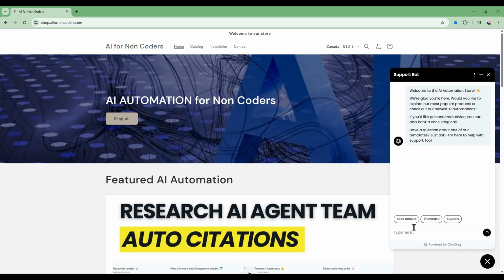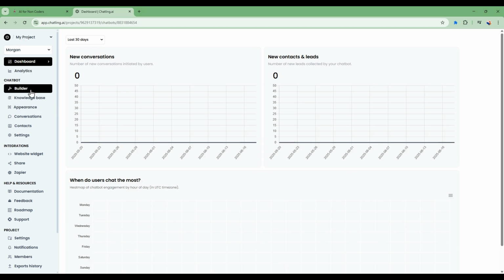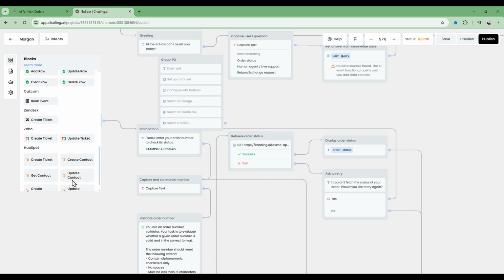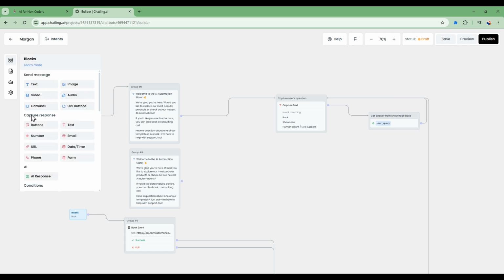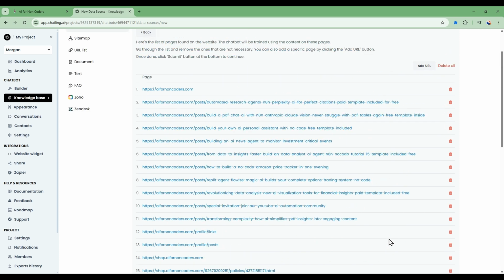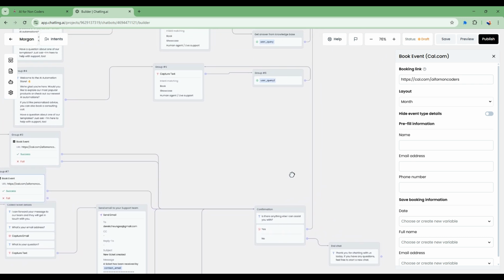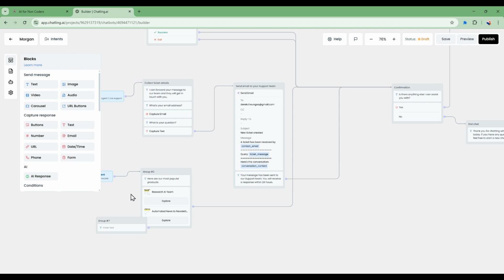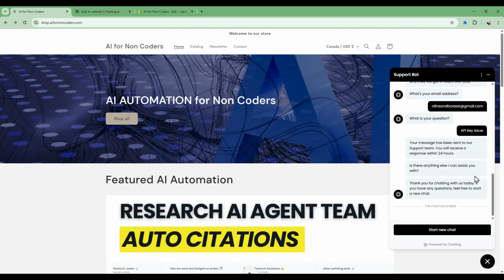Build a Complete E-Commerce AI Chatbot in about 15 Minutes with Chatling (no-code)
🔥Join My AI Automation Community on Skool!
Get this n8n template and other exclusive templates, step-by-step project guides, and direct support from me and other automation builders. Get early access to all hands-on tutorials, connect with like-minded innovators, and accelerate your AI automation journey!

✔️Signup for AI for Non Coders Newsletter : aifornoncoders.com

In this step-by-step tutorial, I'll show you exactly how to create a powerful AI chatbot for your e-commerce website using Chatling - a no-code chatbot builder that makes it incredibly easy for non-technical people to build professional chatbots.

What you'll learn:
✅ How to build a chatbot that answers customer FAQs automatically
✅ Setting up appointment booking directly through your chatbot
✅ Creating product carousels to showcase your bestsellers
✅ Connecting support email functionality for complex queries
✅ Customizing the chatbot appearance to match your brand
✅ Integrating the chatbot into your Shopify store (or any website)

Perfect for:
Anyone who wants to automate customer service
People with zero coding experience

The entire process takes about 15 minutes, and by the end of this video, you'll have a fully functional AI assistant that can handle multiple customer interactions simultaneously, saving you time and increasing your sales.

🕐 Timestamps:
00:00 - Demo of the finished chatbot
02:01 - Getting started with Chatling
03:23 - Understanding the visual builder
08:00 - Creating the main workflow
12:54 - Setting up intent triggers
19:08 - Customizing appearance
19:48 - Embedding into your website